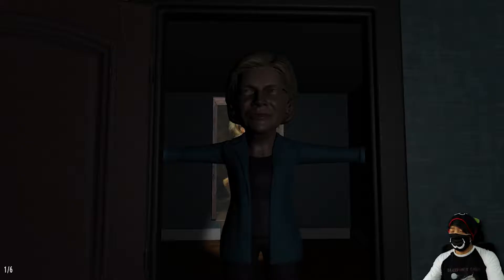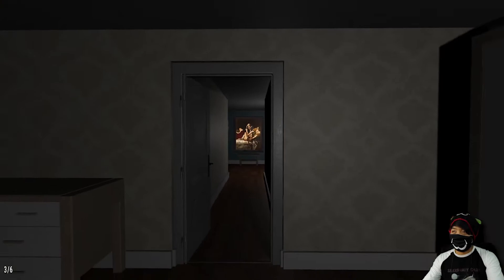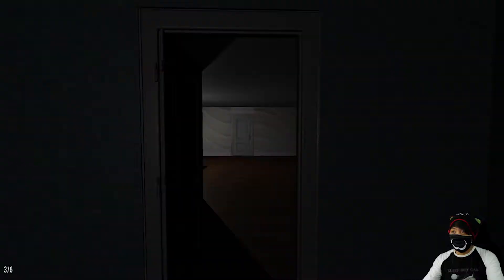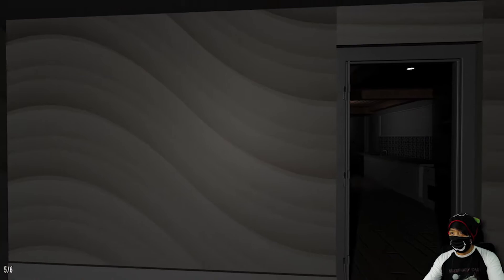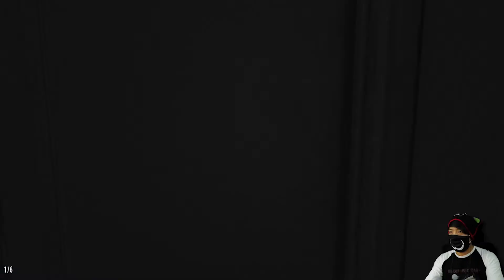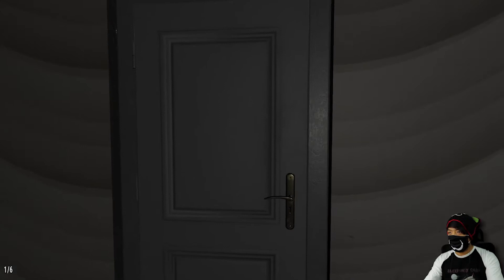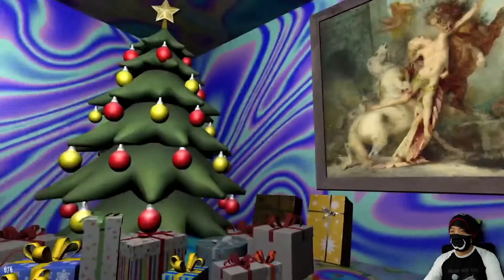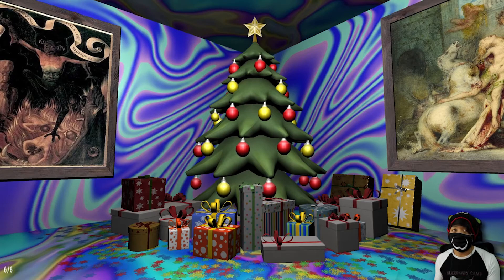The Grounding | ELIZABETH WARREN SLASHER??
The Grounding is a horror game like Slender where you must smoke 6 cigars in rooms without getting caught by your mother. And that's all.

- Walter Cummings
- Angelica Whittington
- StudioSnowspot
- Iga Andrii
- Dylan Schutters
- Troy Edwards

I don't see why you would scroll all the way down here, but thanks for checking out the video!